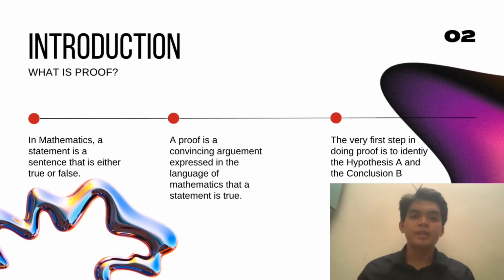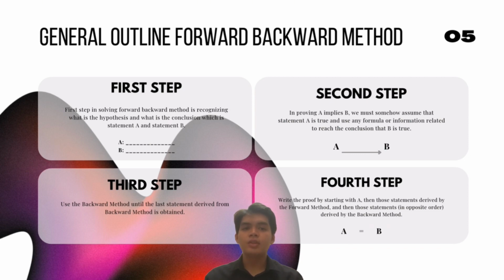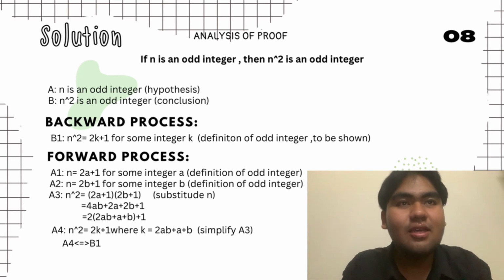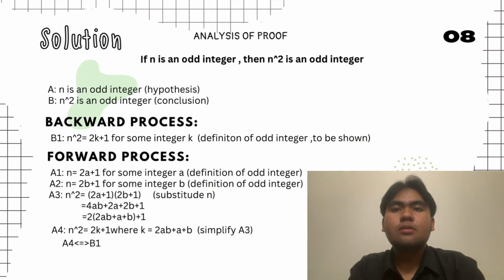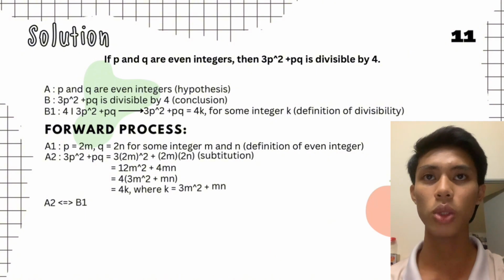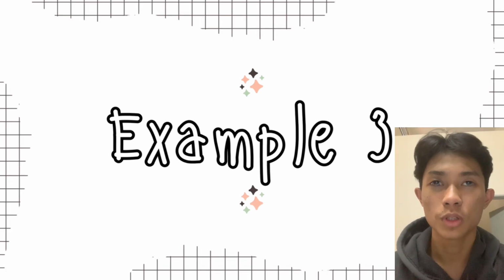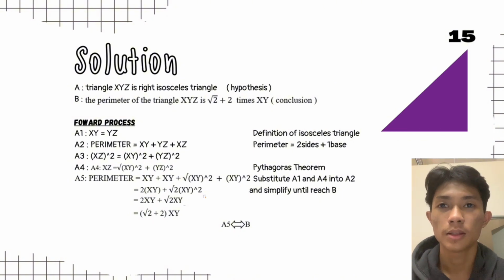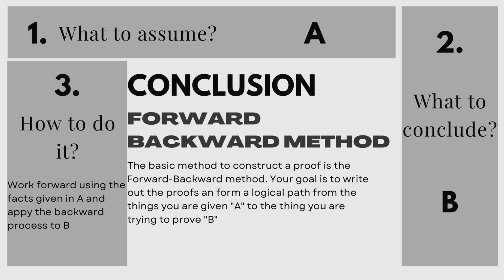VIDEO ASSIGNMENT MAT 222 - FORWARD-BACKWARD METHODS (CS1114C)